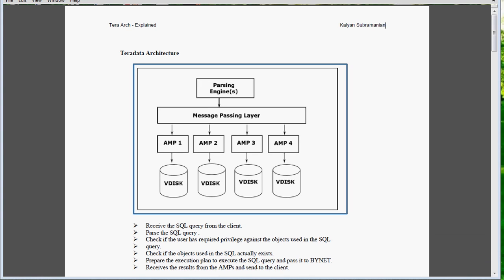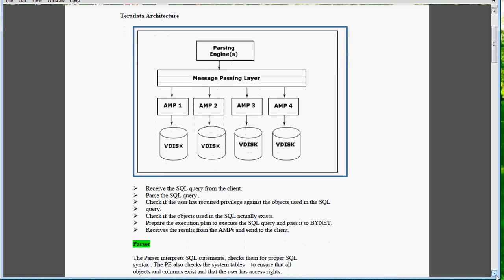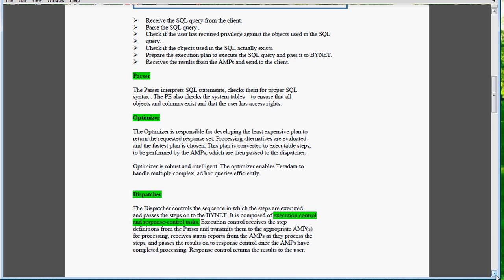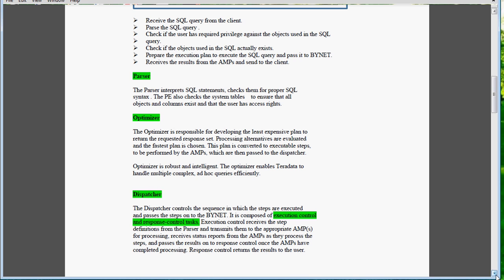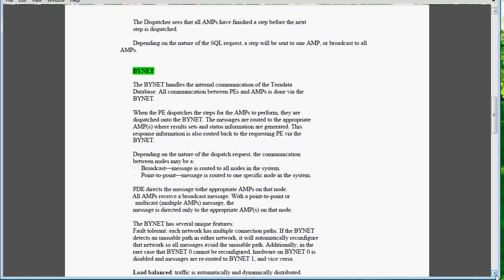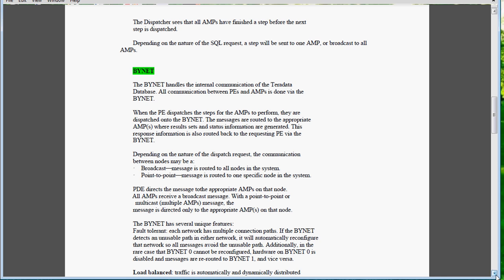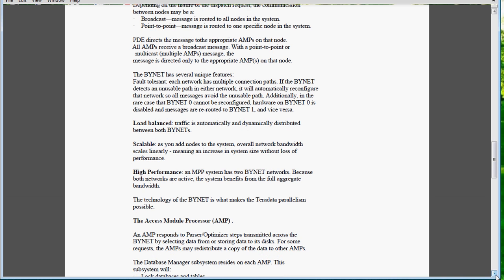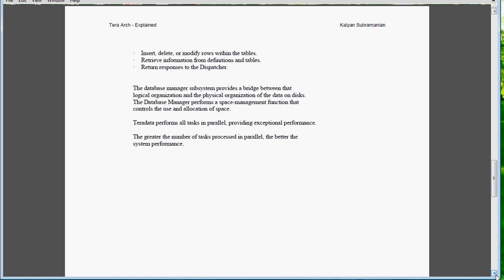Teradata ARchitecture explained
Teradata ARchitecture explained, Teradata, Teradata Architecture